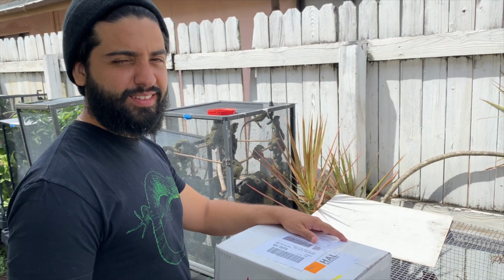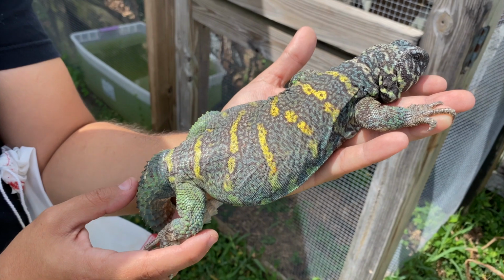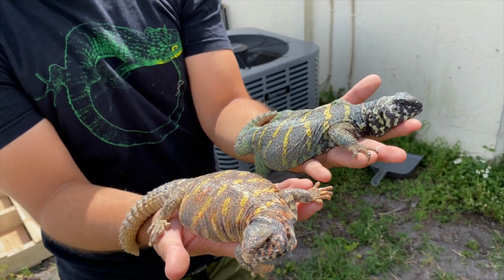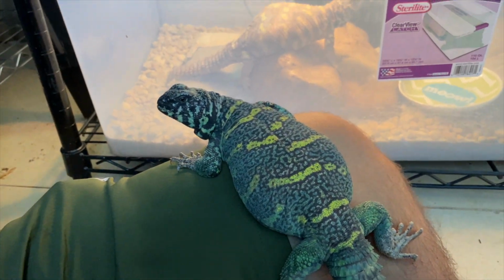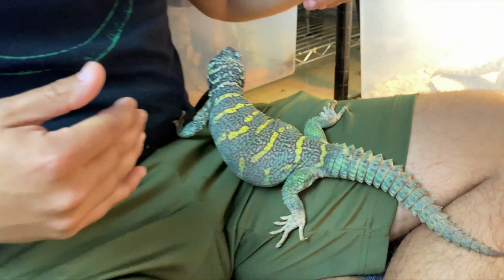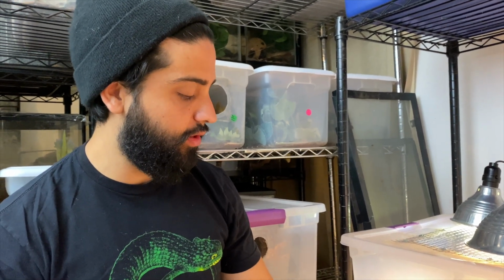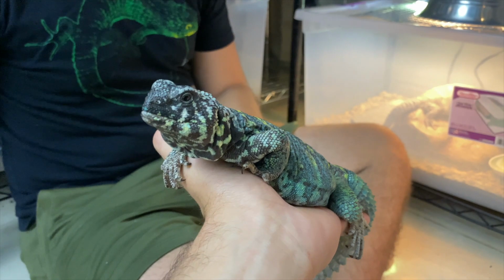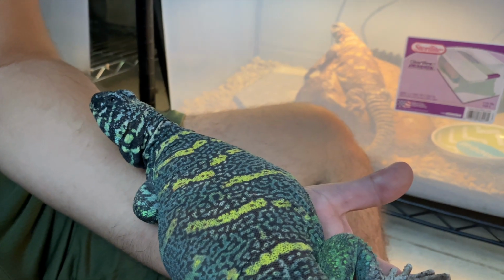Our NEW Ornate Uromastyx Pair!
Uromastyx lizards might just be the best pet lizards on the planet!  Tiki and Manny pick up a beautiful pair of Ornate Uromastyx to hopefully breed them in the future!

Support the people who fight for OUR Rights!

tikisgeckos